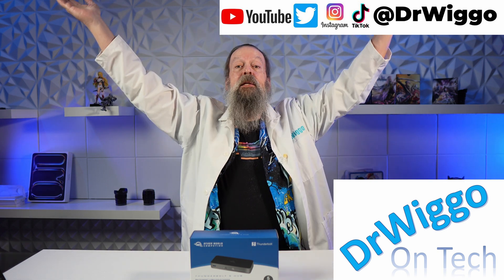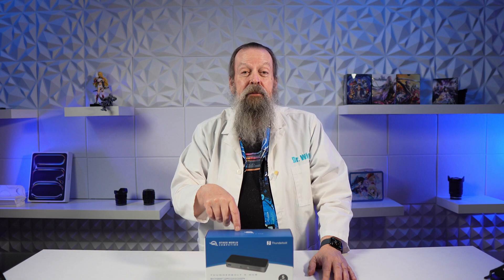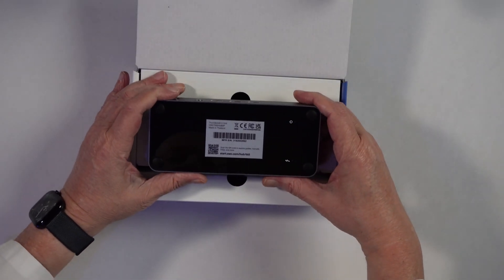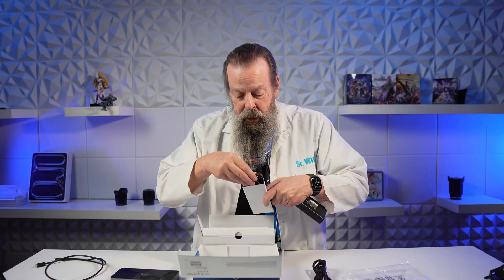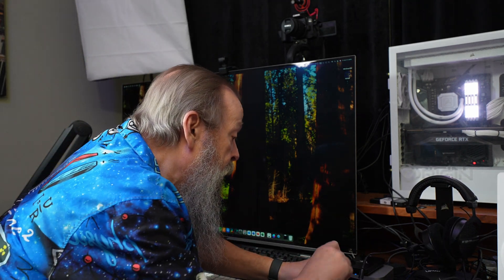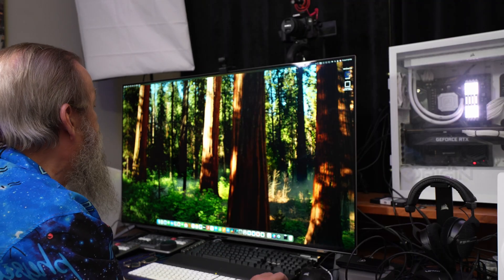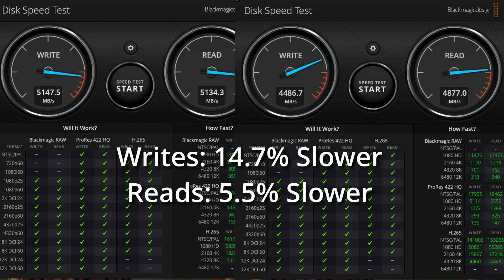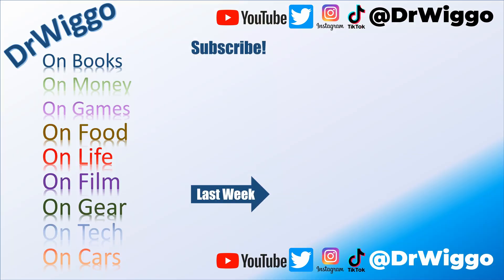OWC Thunderbolt 5 Hub Review (Unboxing, Setup, Test)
Unboxing, setup, testing and review of the new Thunderbolt 5 hub from OWC for use with the new M4 Mac Mini and MacBook Pros.

00:00 Intro
01:49 Unboxing Begins
05:00 Speed Testing
07:34 Final Thoughts

Products Featured in this video:
OWC Thunderbolt 5 Hub

Studio Setup:
Main Camera: Sony FX30 APS-C
Sigma 16mm f/1.4 DC DN Lens
B Camera: Sony A7IV Full Frame.
Sigma 24-70mm F2.8 DGDN.
Overhead Camera: Sony ZV-E10 APS-C w/16-50mm kit lens.
Monitor: Portkeys PT5 II 5" 4K30
Audio: RODE NTG3B Shotgun Mic
Zoom F6 Multitrack Field Recorder.
Key Light: SmallRig RC 120B 120W Bi-Color
Smallrig RA-D85 Parabolic Softbox.
Fill Light: ZHIYUN Molus G60 Bi-Color.
Rear Lights: VILTROX K90 2 Pack RGB Tube Light, 30W 38inch.